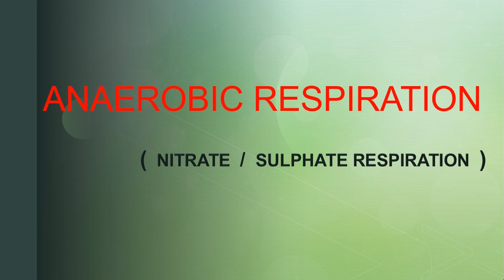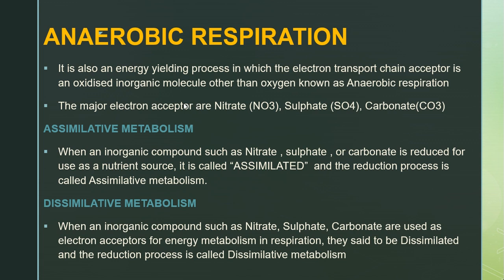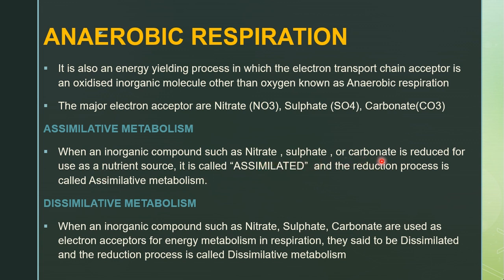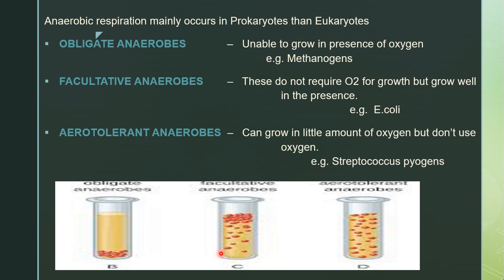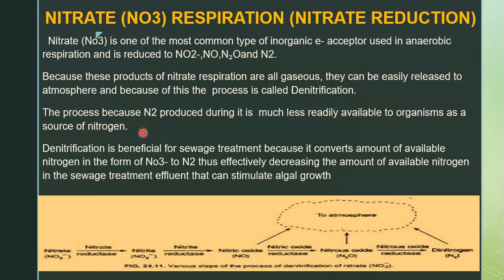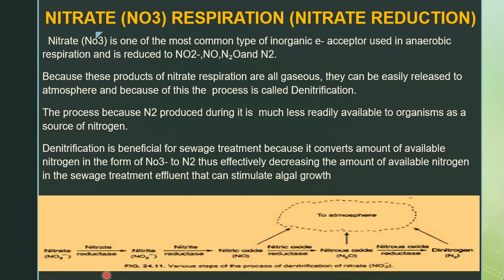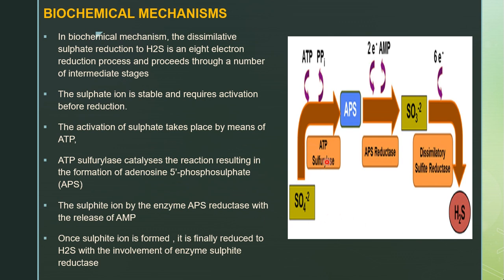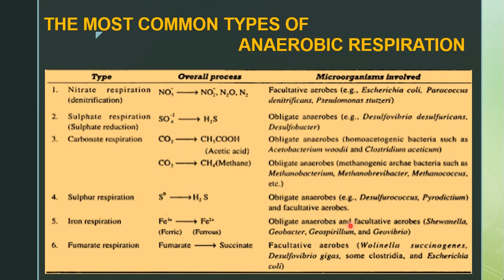RESPIRATION II ANAEROBIC RESPIRATION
This video covers an introduction to Anaerobic respiration,  mainly about NITRATE AND SULPHATE respiration or NITRATE AND SULPHATE reduction process